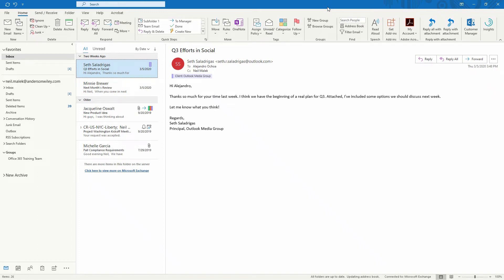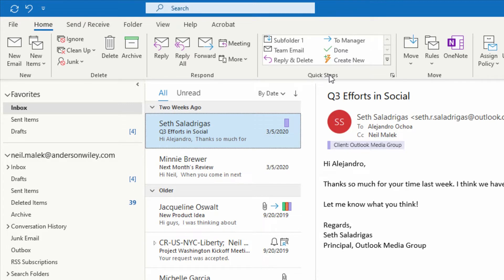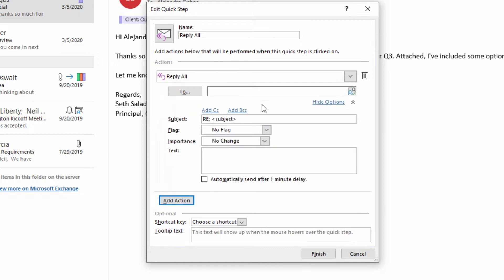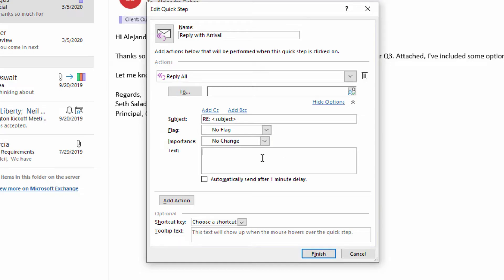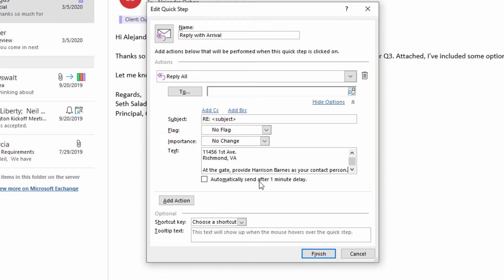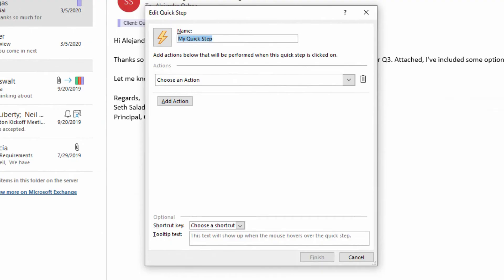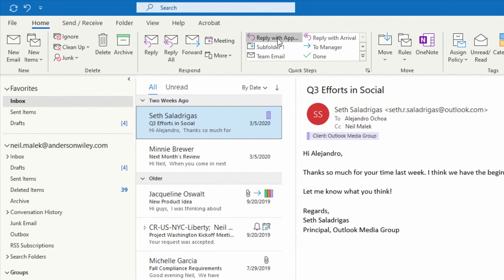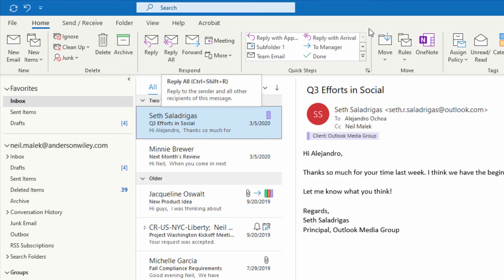Using Quick Steps for Responding with Template Emails | Everyday Office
Replying with templated emails is incredibly valuable, and Quick Steps lets you do this without any code involved.